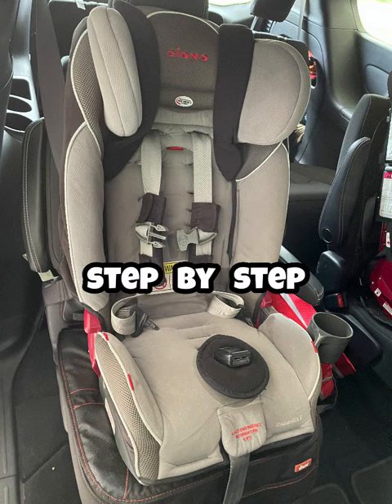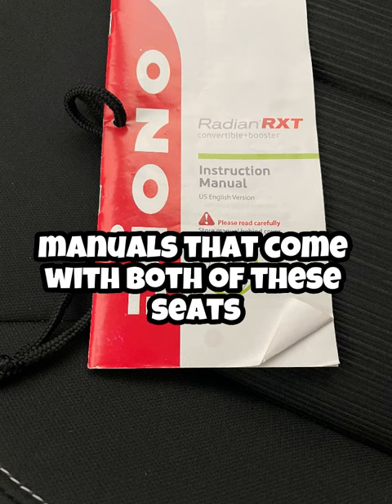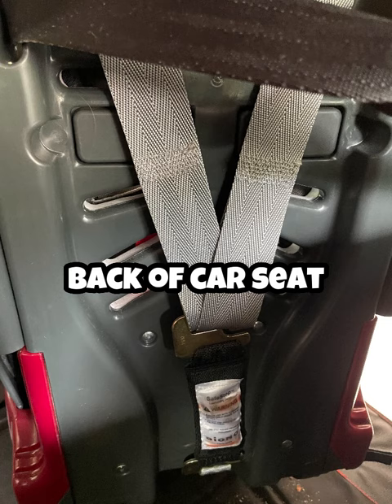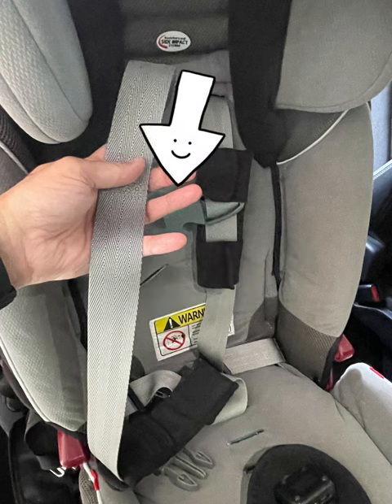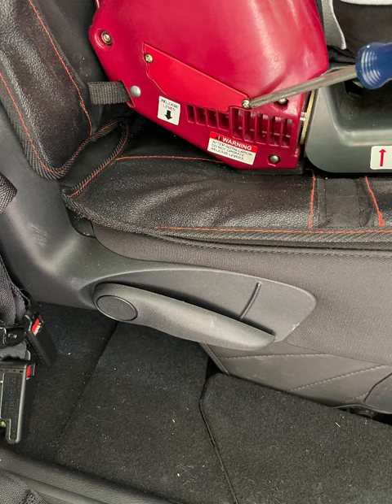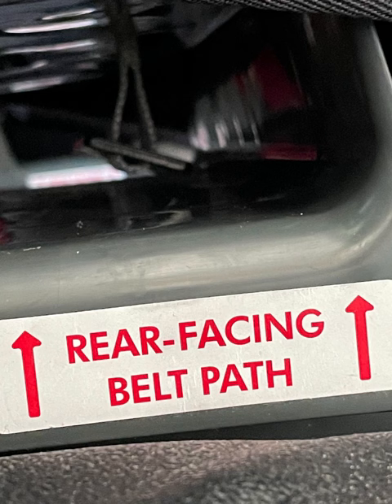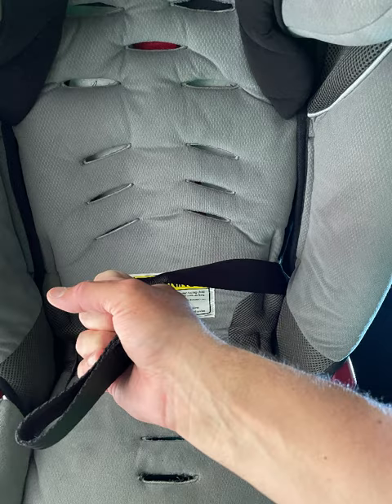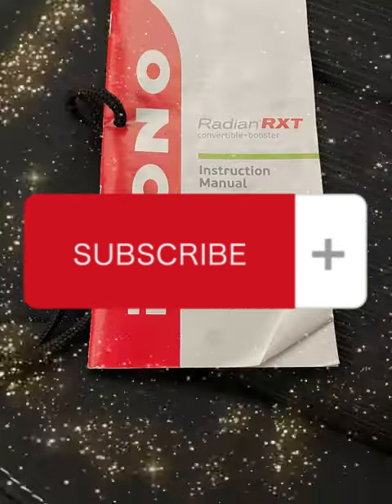How to Convert Diono Car Seat to Booster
This video shows how I converted my Diono Radian RXT from a car seat to a booster. This is a Diono Radian RXT (I had already done my Diono Ranier) car seat to booster mode with a full walk-through. I had a hard time trying to find a how-to video on converting this car seat into a booster on YouTube so I hope this helps!

This is the newer version:
Diono Radian 3RX

Whether you are new to DIY or a new homeowner having the right tool makes all the difference.

Tools Every Weekend Warrior Needs:

DEWALT 20V Max Cordless Drill / Driver Kit
DeWalt Drill Bit Set
Craftsman Screwdriver Set
Eklind Allen Wrench Set
Pliers (4-Piece Set)
Milwaukee Fastback Utility Knife
Stanley Tape Measure
CH Hanson Magnetic Stud Finder
Johnson Torpedo Level
Craftsman Hammer
Grebstk Wood Chisel Set
Sperry Voltage Tester
Wire Strippers
Little Giant Ladder
LENOX Tools Mini Hack Handle
WORK LIGHT

Please use a clear mind and use all safety precautions while following the tutorials provided by this channel. Weekend Workbench does not make any claims of the safety of the projects, techniques, or resources listed on this site and will not take responsibility for what you do with the information provided by this channel.